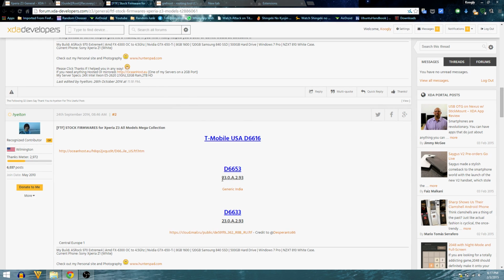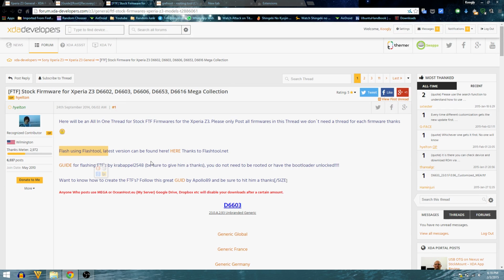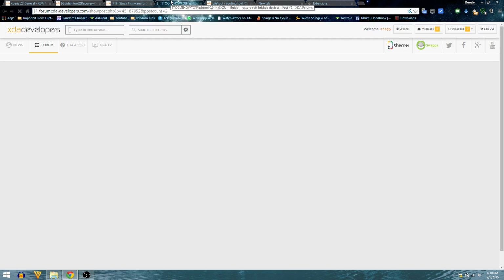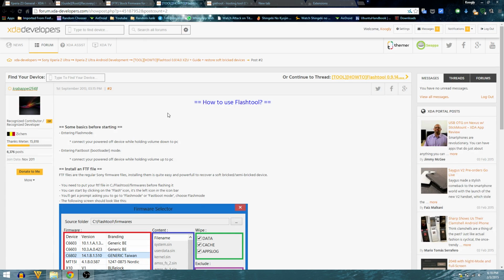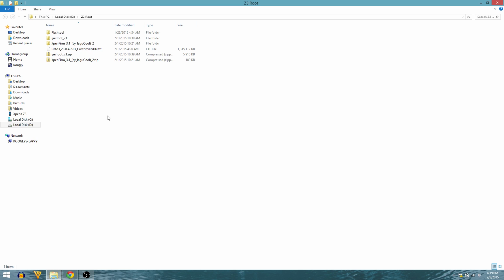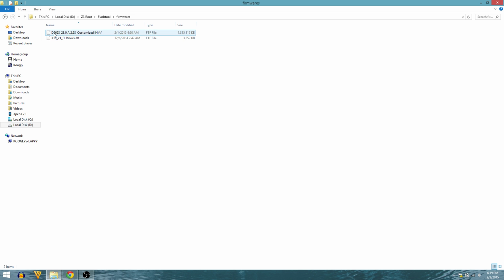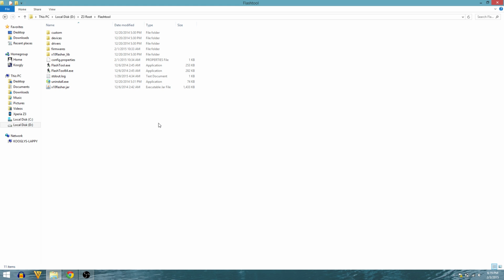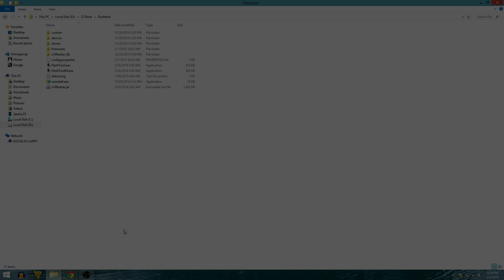Sony Xperia Z3 Root With Locked Bootloader Guide Part 1: Get The Files Ready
For Those Waiting For an S3 ROM Review.. Im Sorry i made huge mistake and The files i had ready to upload were lost! I Didnt have any backup so need to tape that again..
Mean while i thought i will share My Experience of Rooting the Xperia Z3.. I Know the Audio is messed up so i had to cut the video before getting to the really important part.. the next part will actually have the Flashing bit. with fixed audio
Links to the Forums and Files..